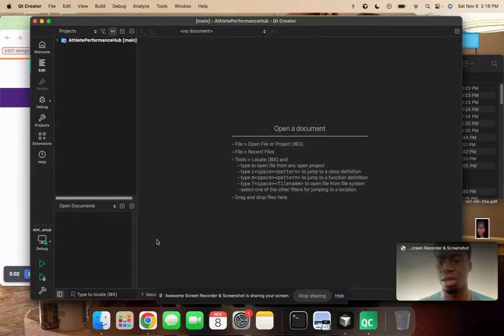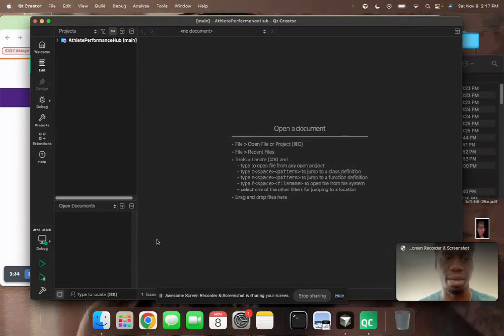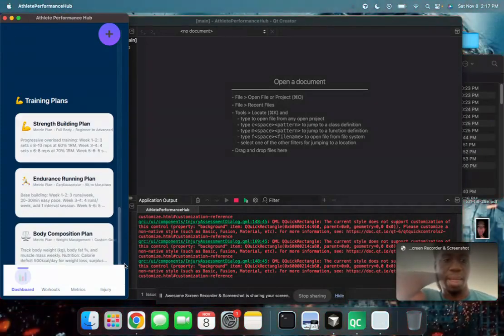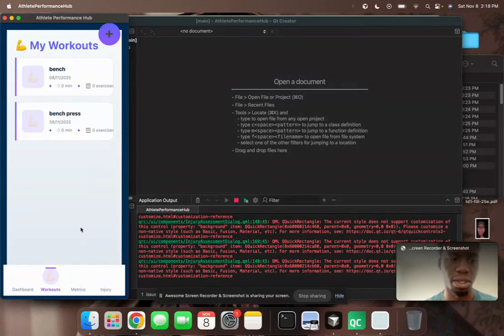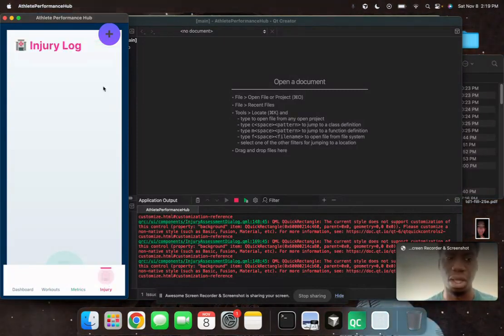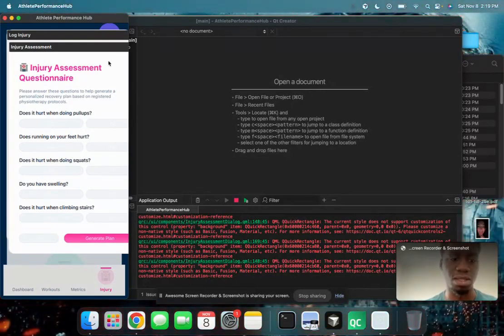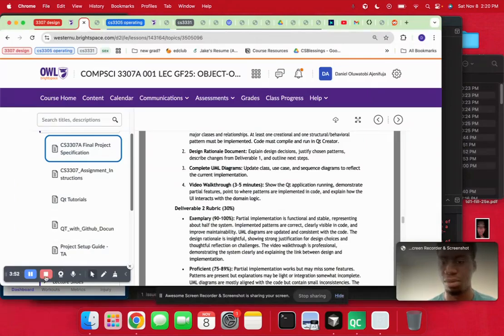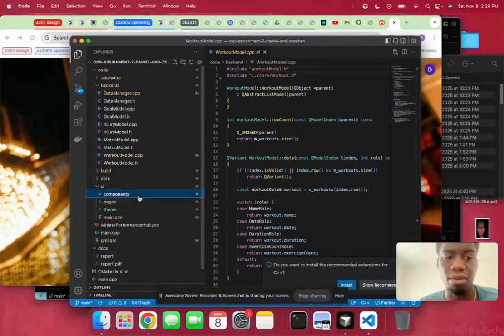CS3307A GF25 Athelete Performance Hub Partial Implementation